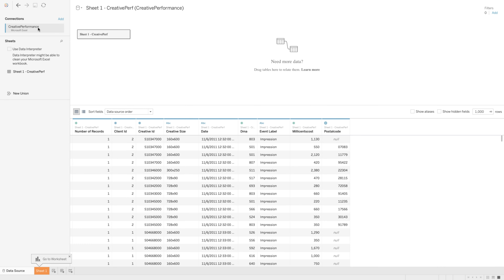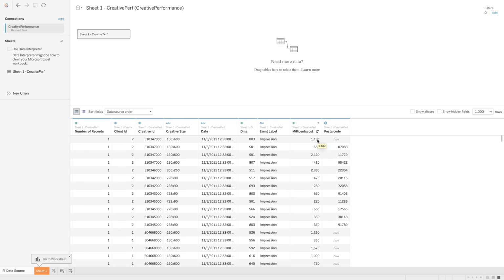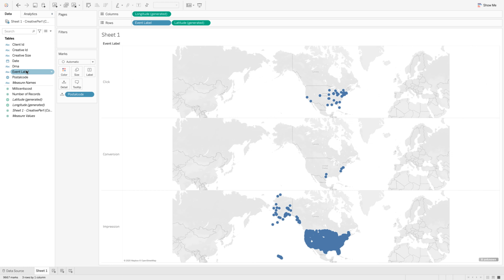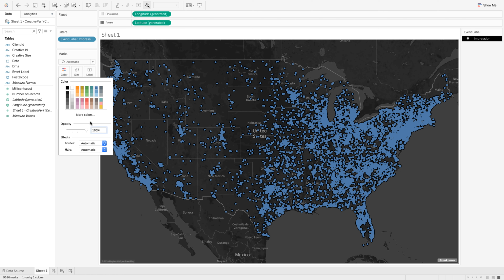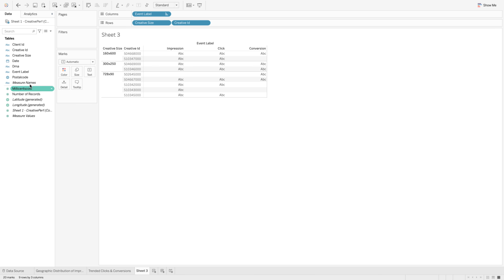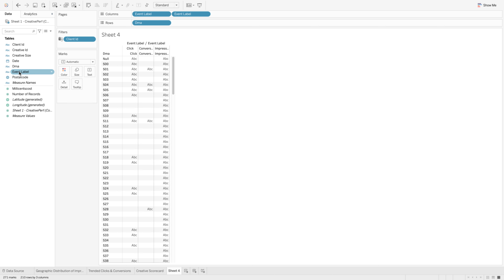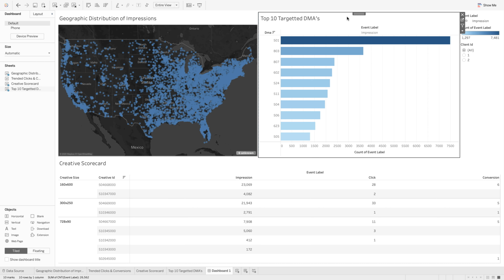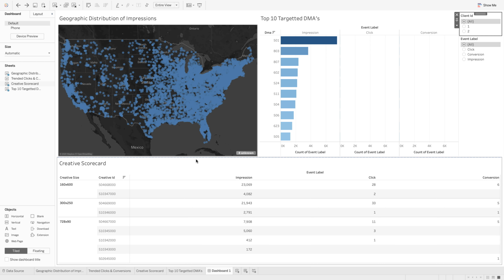Workshop 2: Intro AdTech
Building off our foundation from last week, we're going to take a look at a messier more complex data set that's more realistic to what you'll see in the real world.